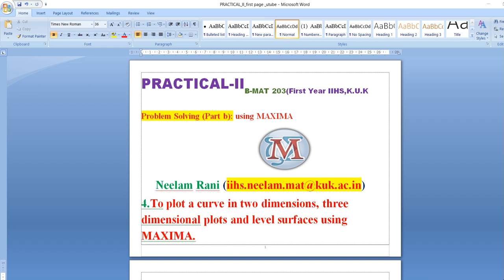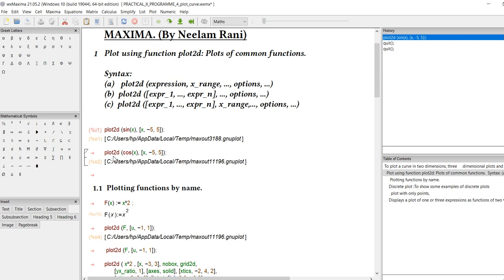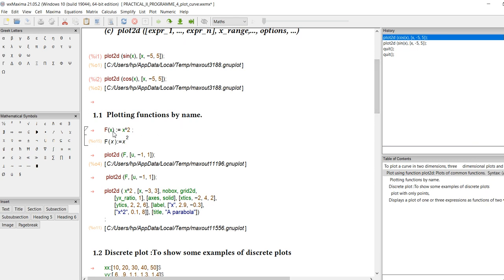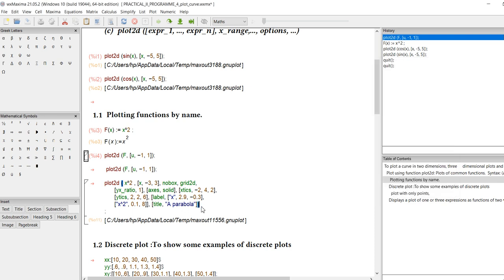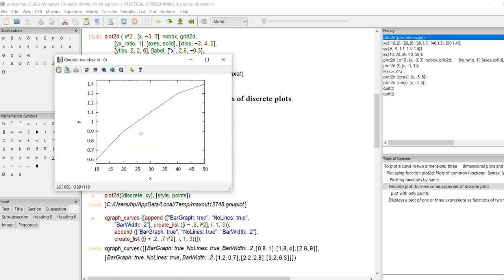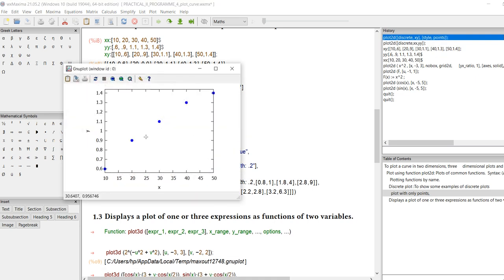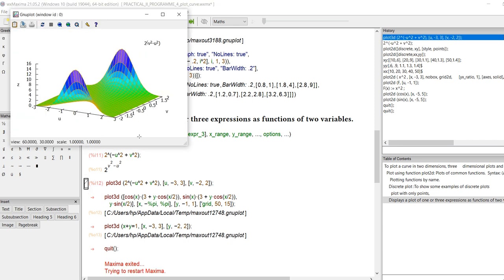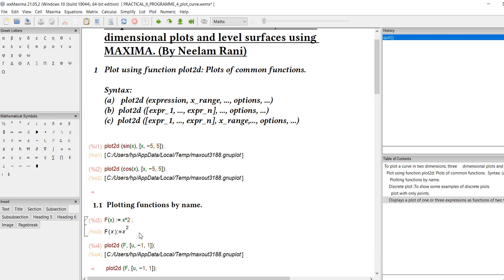MAXIMA PROGRAMME: 4. To plot a curve in two dimensions, three dimensional plots| IIHS|KUK